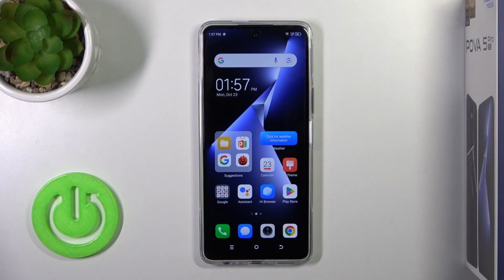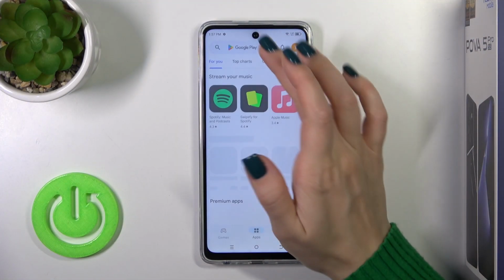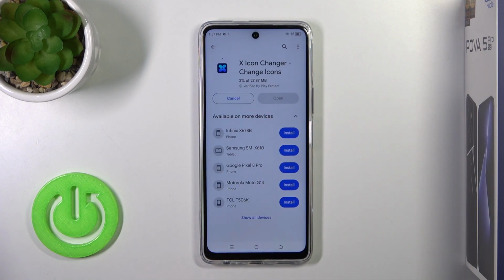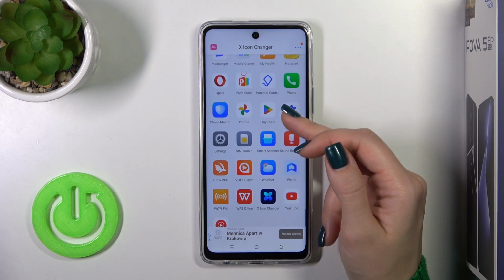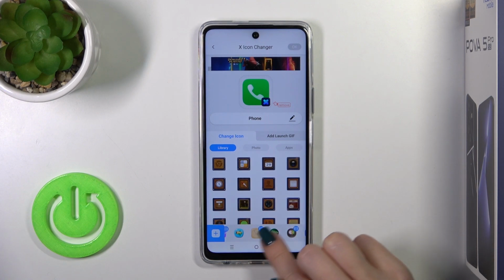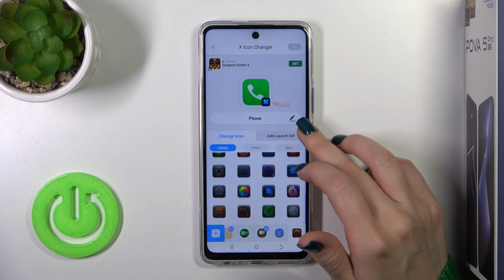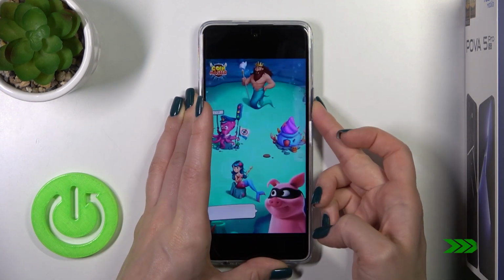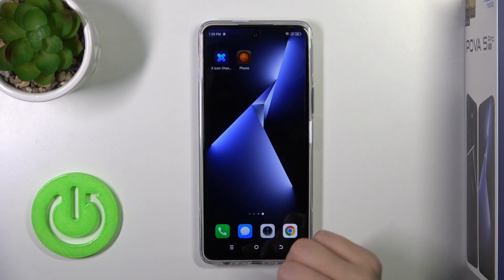Customize Your Tecno Pova 5 Pro How to Change Icon Shapes with X Icon Changer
Transform your Tecno Pova 5 Pro's appearance with X Icon Changer by learning how to modify icon shapes. This guide provides step-by-step instructions to help you achieve a unique and personalized look for your device.

How to change icon shapes on Tecno Pova 5 Pro using X Icon Changer?
Why would I want to customize icon shapes, and what's the appeal of this feature?
Are there specific settings or steps to modify icon shapes on this phone?
Can I revert to the default icon shapes if I want to switch back?
What limitations or potential issues should I be aware of when using X Icon Changer?
Can I use custom icons or designs with X Icon Changer on Tecno Pova 5 Pro?
Are there alternative apps for changing icon shapes on this device?